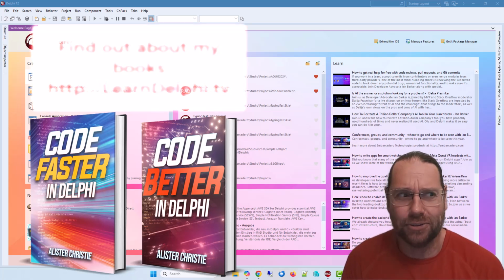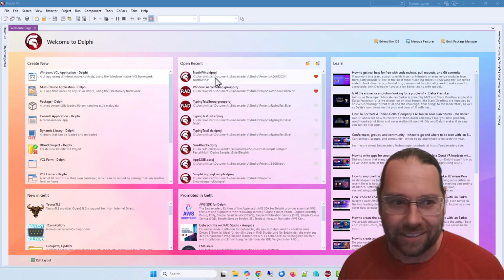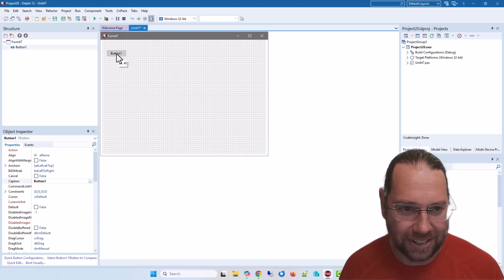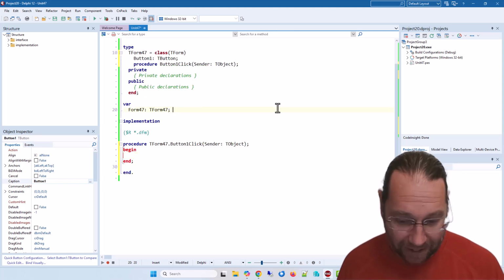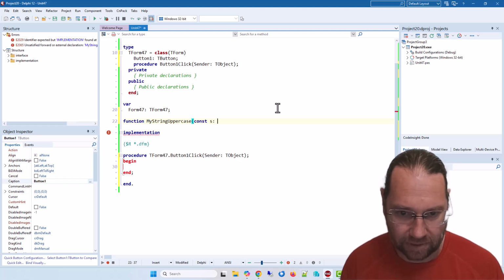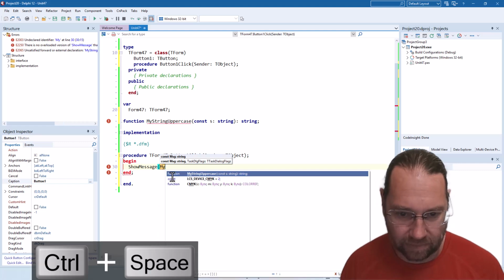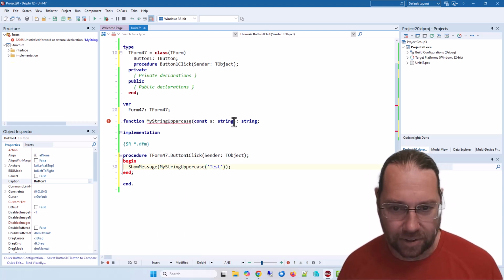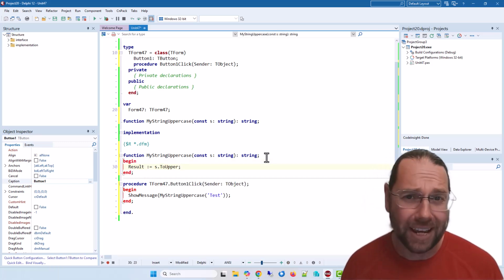Did you know about this about functions and procedures? - Delphi 252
In this short video, I have a quick question about functions, procedures and methods - and the answer might surprise you.